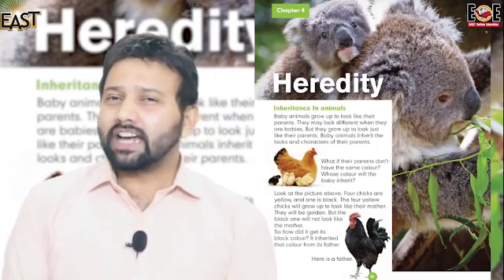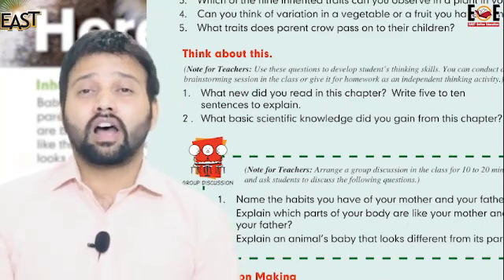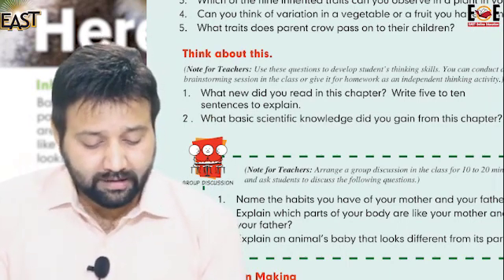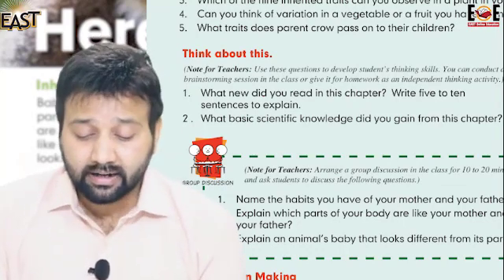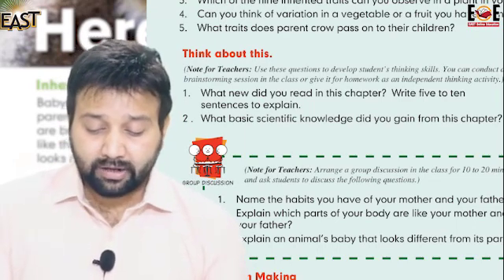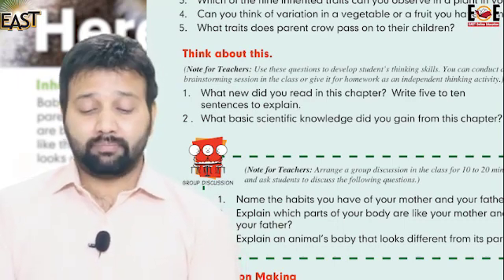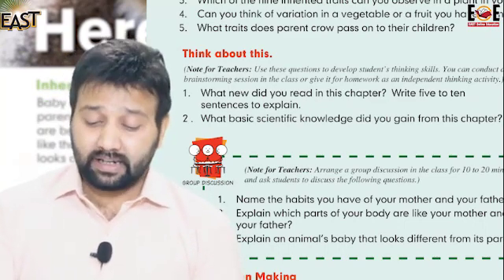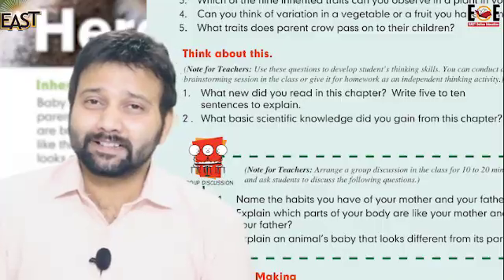Day 32 science class 3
Video from Hareem Javed